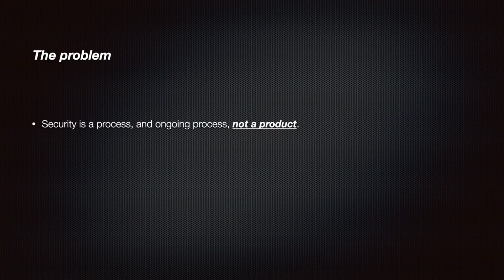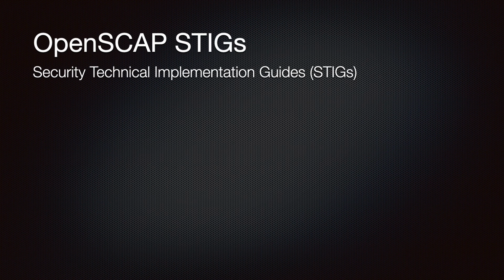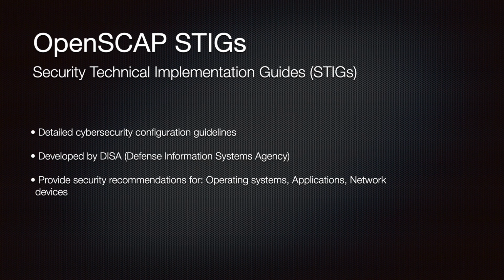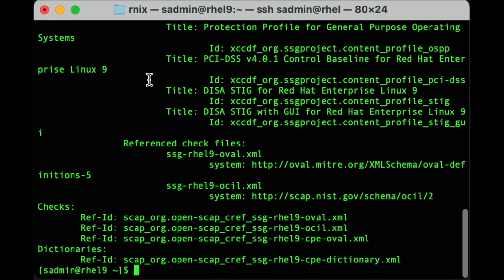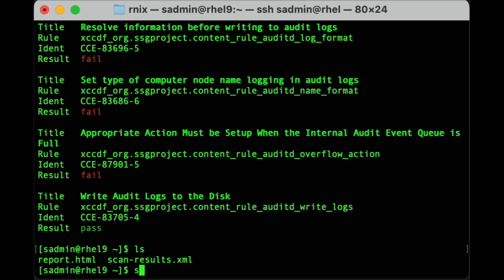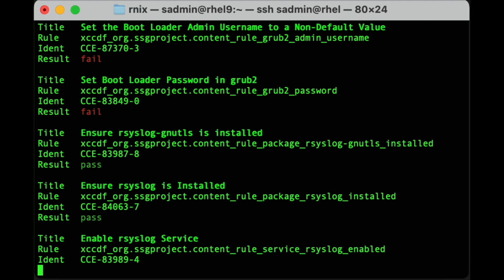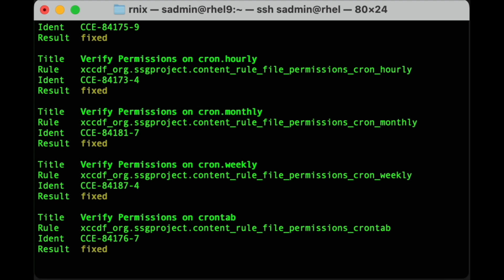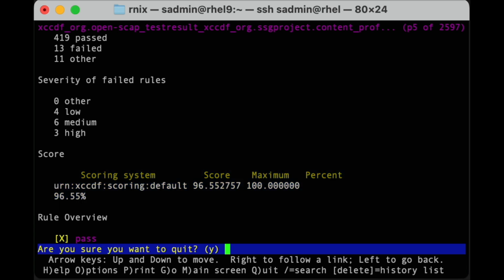Shields up! Improve the security posture of your Linux environment with OpenSCAP.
Overview: 0:00
Demo: 4:49

OpenSCAP combined with RHEL 9's Security Content Guide (SSG) offers several key benefits for improving security posture:

Security Automation Benefits:
- Automated scanning and remediation reduces human error in security implementations
- Consistent security checks across multiple systems
- Regular automated scans can detect configuration drift quickly
- Standardized reporting helps track security improvements over time

Compliance Benefits:
- Built-in profiles for major compliance frameworks (STIG, PCI-DSS, HIPAA, etc.)
- Evidence generation for audits through detailed HTML reports
- Continuous compliance monitoring capability
- Gap analysis between current state and compliance requirements

Operational Benefits:
- Integration with Red Hat Satellite for enterprise-wide security management
- Ability to customize rules and profiles for organization-specific needs
- Remediation playbooks can be generated for Ansible automation
- Open source solution reduces vendor lock-in risks

Risk Management Benefits:
- Proactive identification of security misconfigurations
- Prioritized remediation guidance based on security impact
- Detailed technical descriptions of security issues
- Clear mapping between controls and security frameworks

The combination provides a robust foundation for implementing security controls while maintaining compliance with required standards. The automation capabilities mainly help maintain a consistent security baseline across large environments.